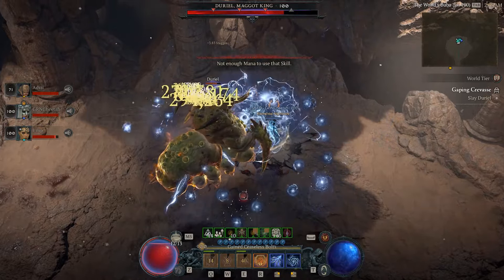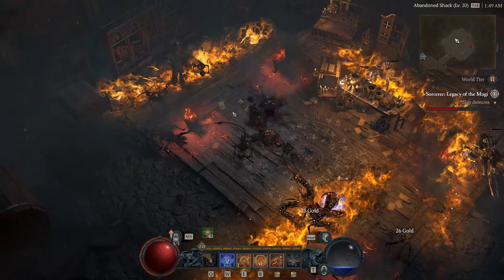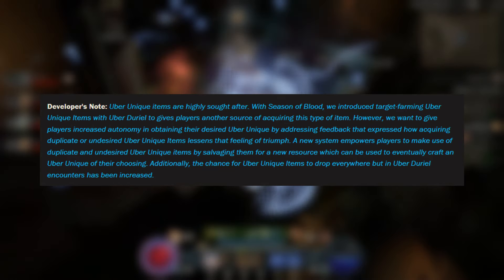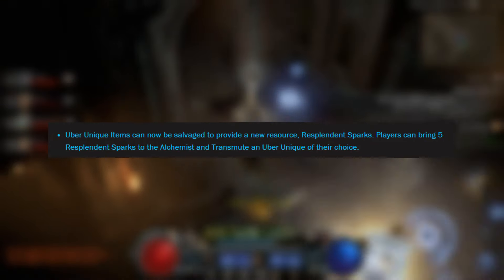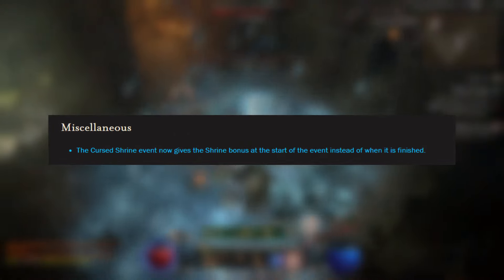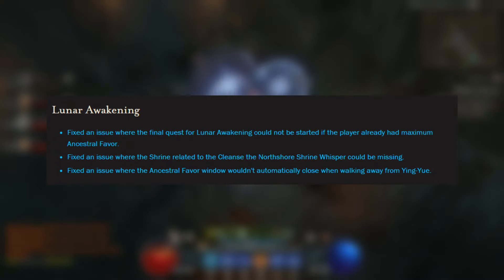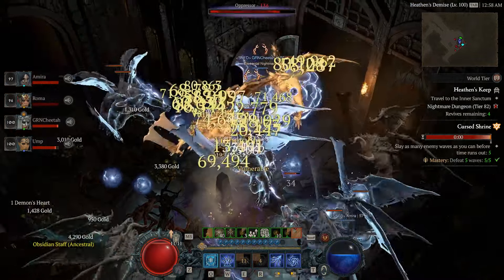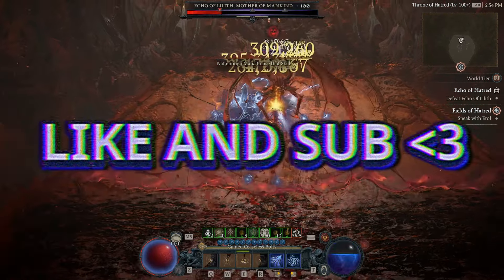Diablo 4 - Massive Patch UPDATE 1.3.2 | NEW Crafting System! | +BIG Uber Unique WARNINGS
;✅ It's Completely FREE!!